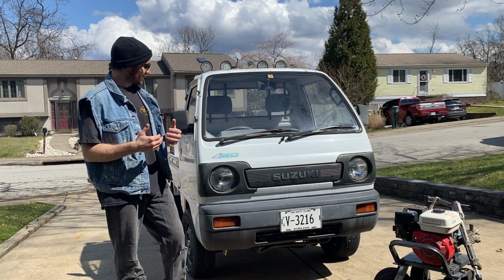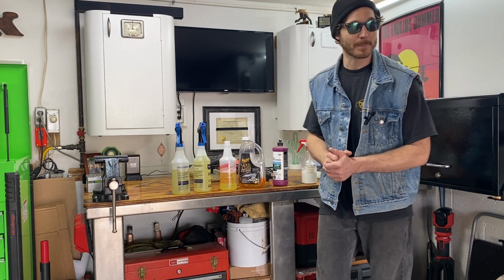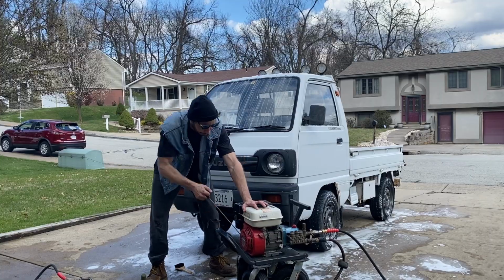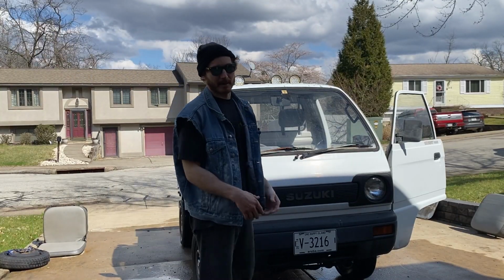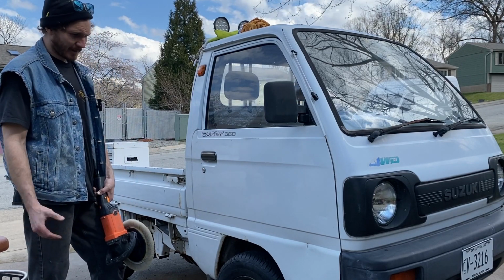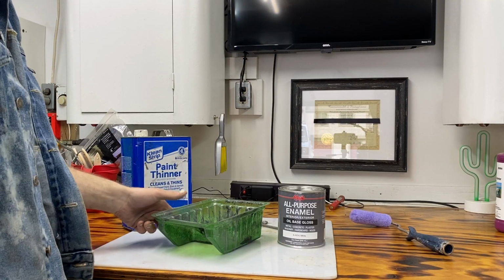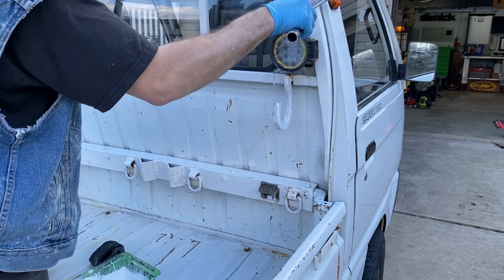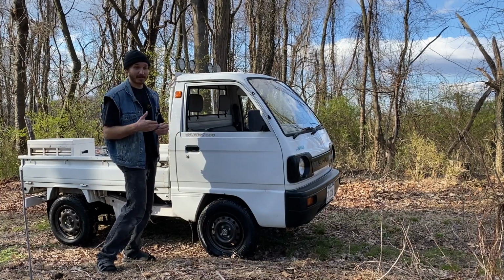Japanese Kei Mini Truck | Buff/ Wax | 4X4 Suzuki Carry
Today I bring back my faded out Japanese Mini Truck 4X4 Suzuki Carry. I do a deep clean, wax and buff. I show step by step my process of how I do things. I do this typically once every year. Check it out and watch. Stay Positive!!!